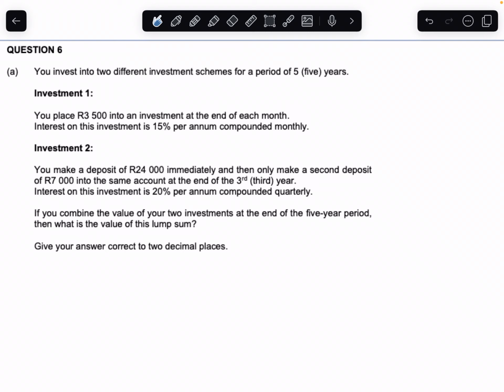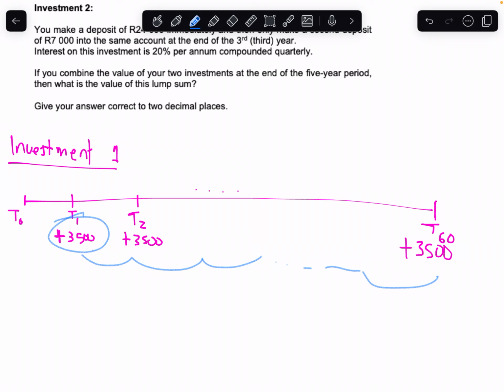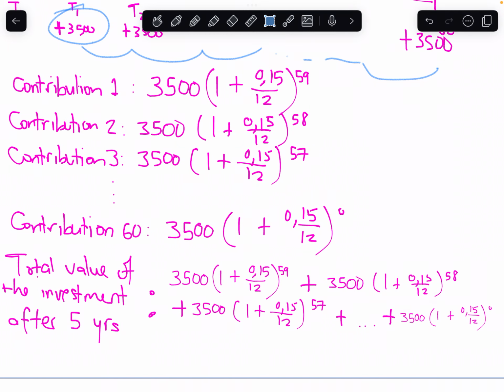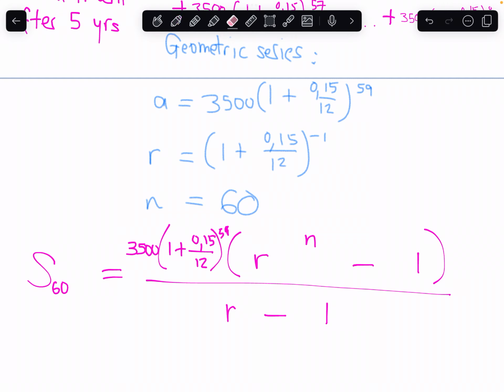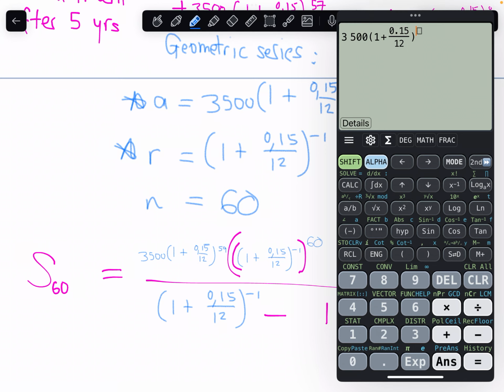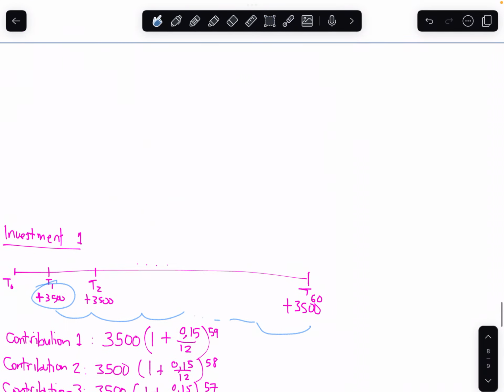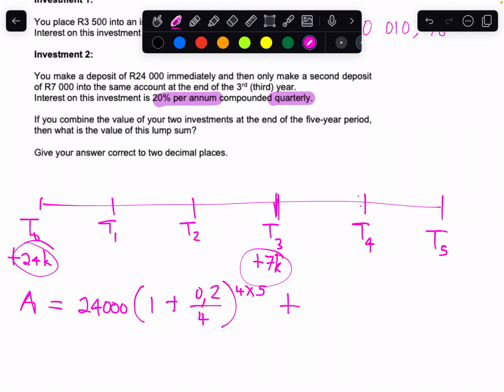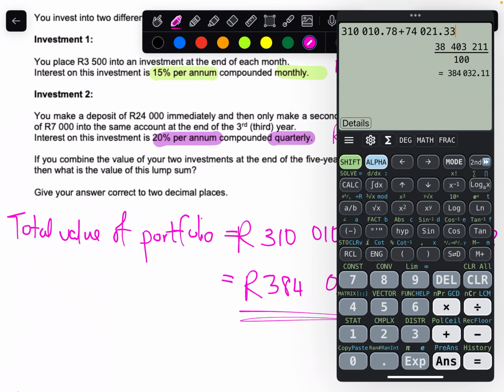IEB Nov 2023 Paper 1, Question 6a [Grade 12 Mathematics] | Finance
This finance question is a pretty straightforward one where we look at two investments with different kinds of timelines: in one timeline we invest repeatedly, and in the other timeline we just make two deposits over the course of the investment.  The question then asks us to find the future value of the investment.